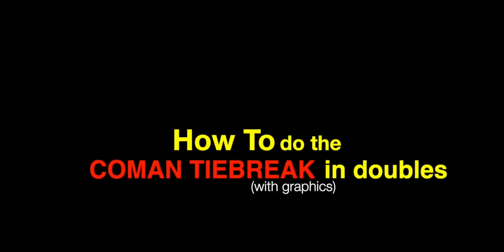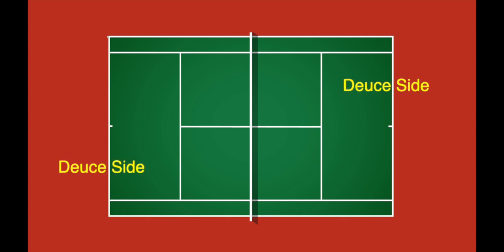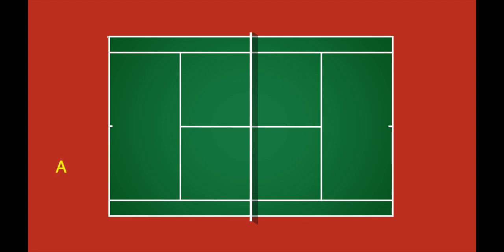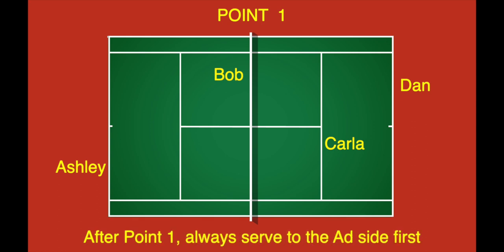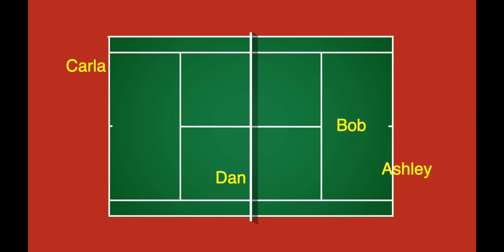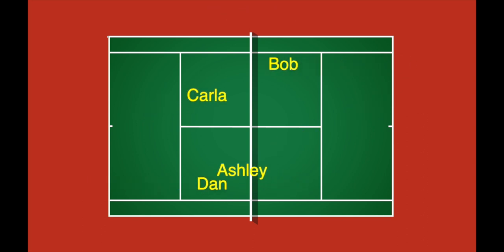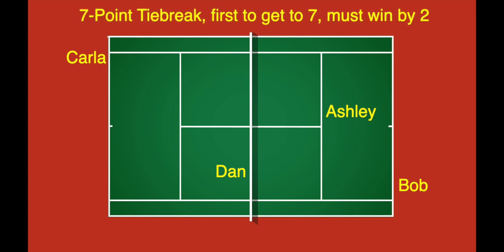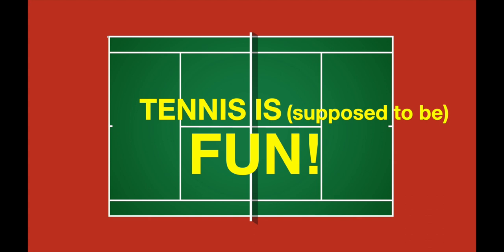Coman Tie Breaker Explainer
SINGLES: it should be obvious that the only difference when you're doing a Coman Tie-Breaker in Singles is that the singles players always start a point where the server/returner are located.

My wife went searching for a video that clearly explained the Coman Tiebreaker used for USTA SoCal matches and couldn't find one.  So... we made one!

Tiebreak. Tie-break.